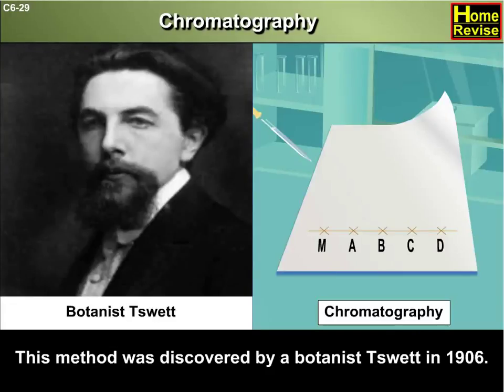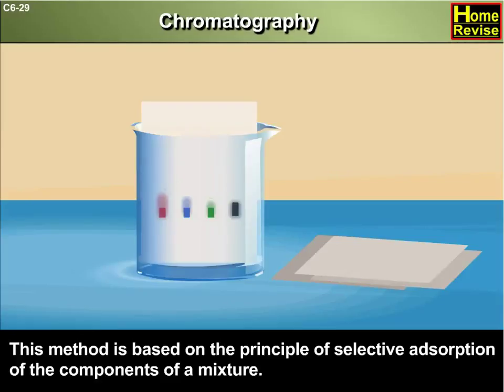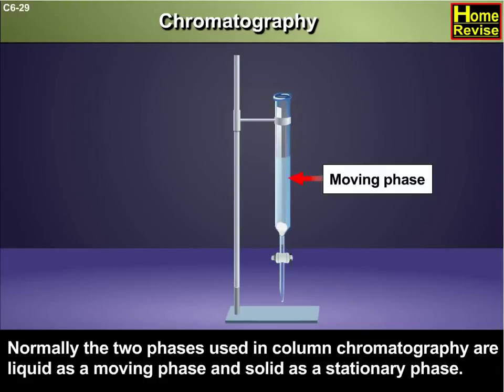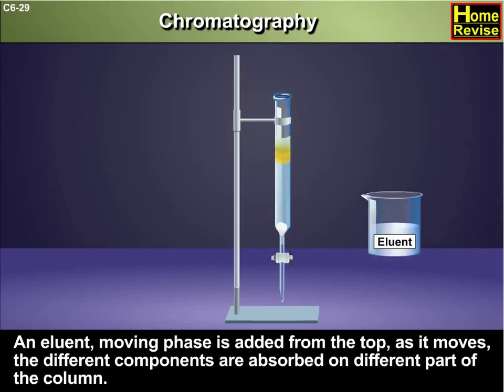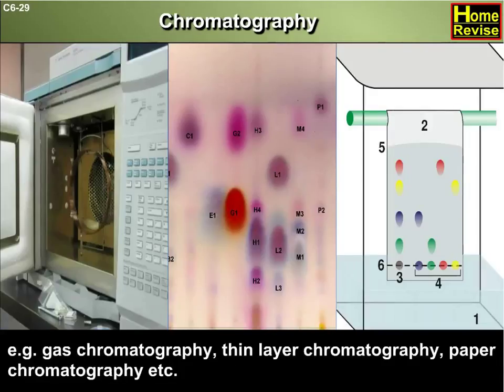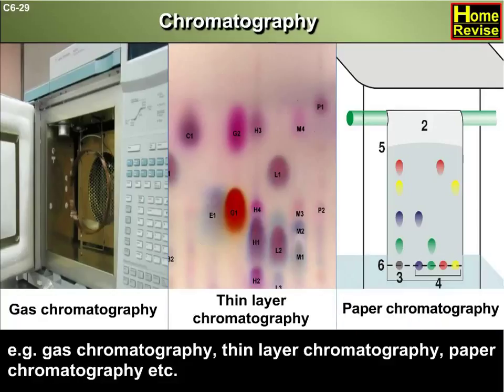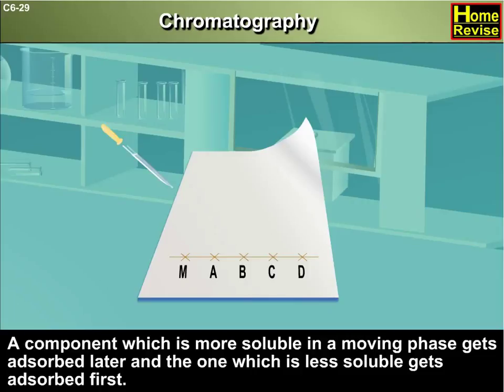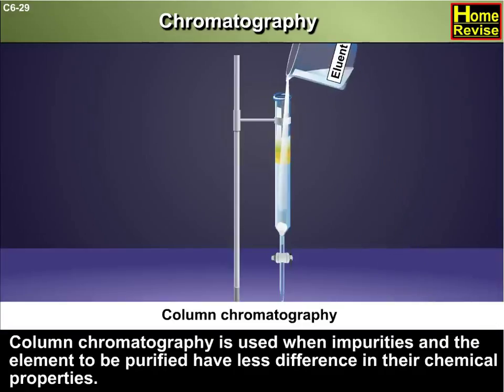Paper Chromatography experiment | Class 12 | Class 11| Chemistry | Science | Home Revise